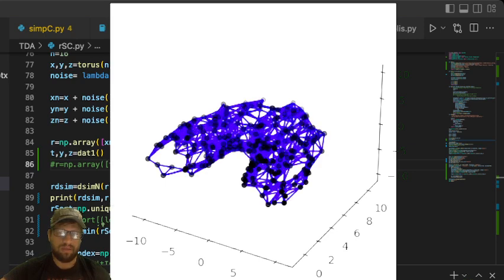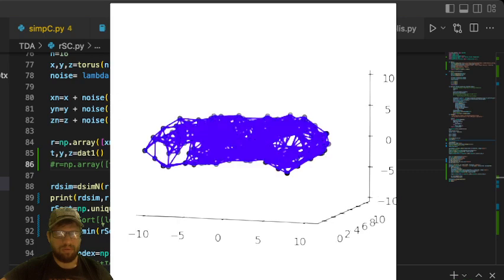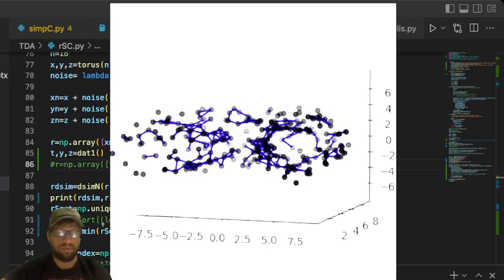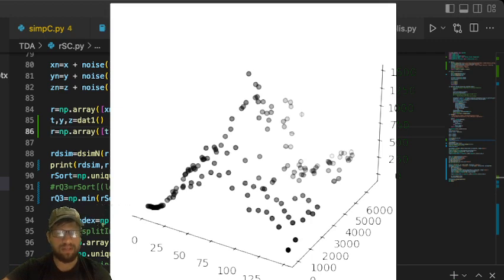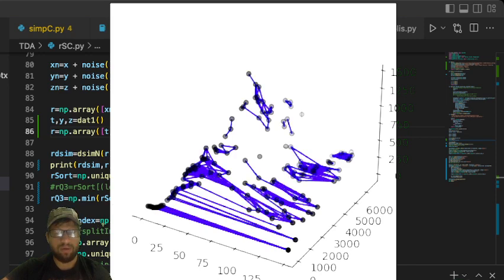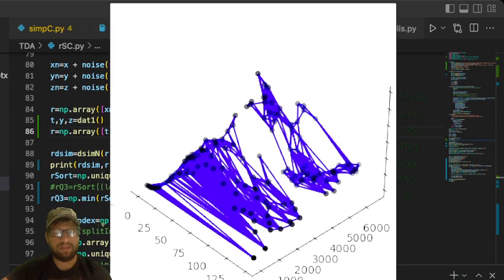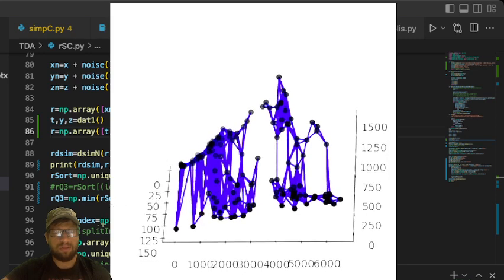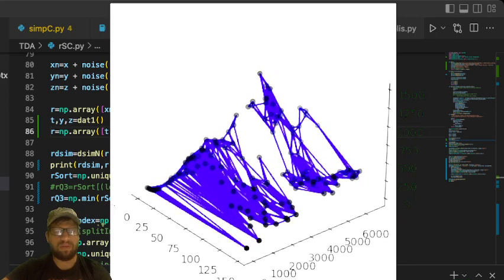TDA K1 Gaps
There may be some gaps in my understanding but there definitely is gaps in the data. I added a slider to vary the minimum distance and in this video I look at preservation of holes similar to the goals of persistent homology.